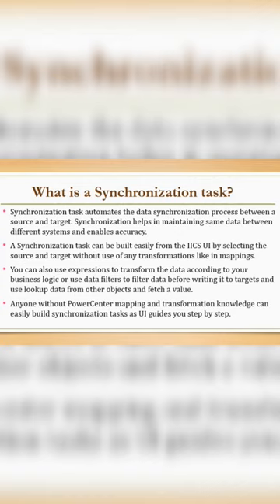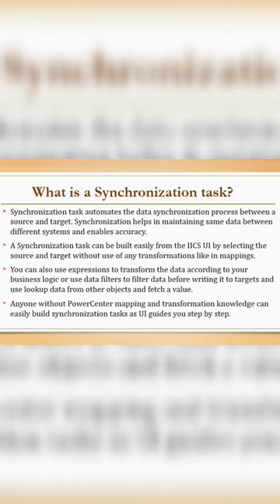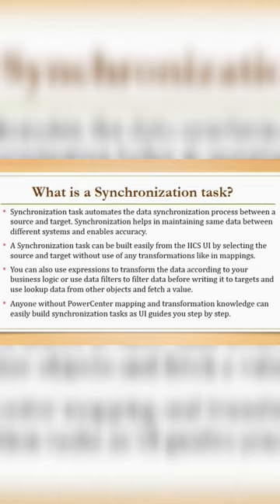Synchronization task || IICS interview questions @InformaticaLovers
Synchronization task || IICS interview questions @InformaticaQuestions

what is a synchronization task?